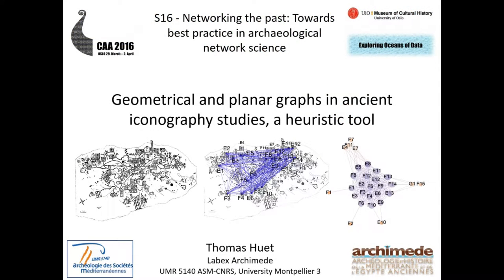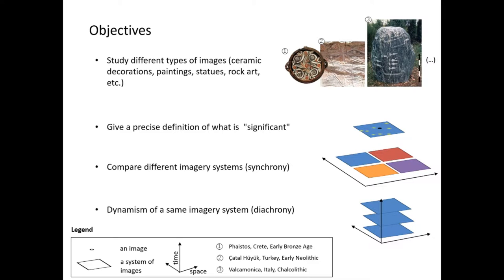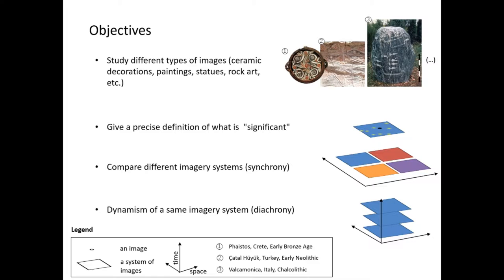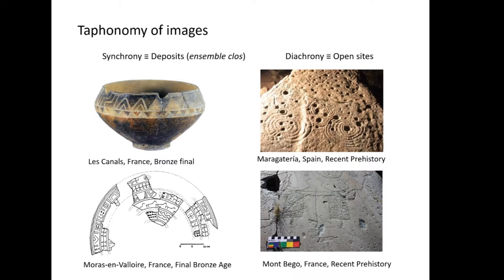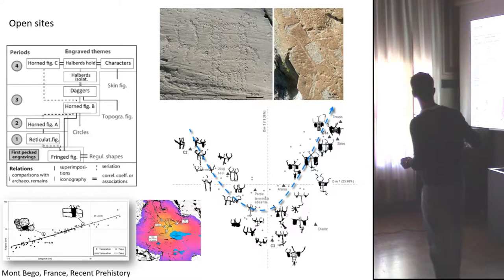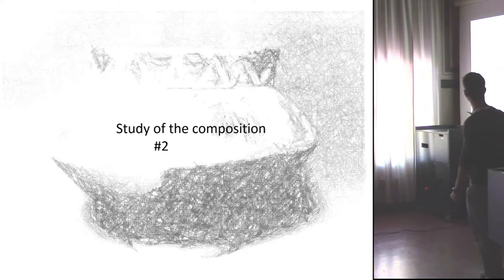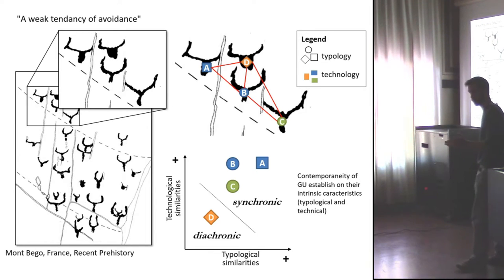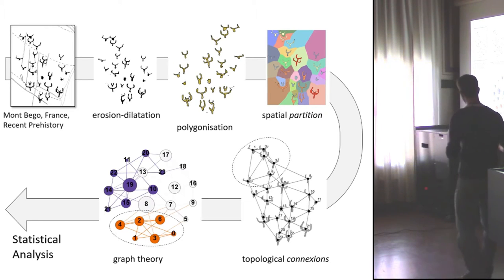Geometrical and planar graphs in ancient iconography studies, a heuristic tool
By definition, Prehistory's symbolic systems are not readable; one of the main attributes of the writing - the syntactical axe- is lacking in almost all of ancient iconographical compositions (painted caves, engraved rocks, ceramic decorations, etc.). In those compositions, graphical units (GU) are commonly displayed with what Chippindale called a "weak tendency of avoidance" between each other. Therefore, despite the chrono-cultural attribution work (by comparison, study of superimpositions, seriation, etc.) of GU, recognition of associations and recurrent compositions (patterns) remains difficult. Furthermore, in almost all statistical analysis on ancient iconography, GU are quotes in term of presence/absence in data table and their proximity links are lost during the analysis process. We will present different cases studies showing how geometric and planar graphs, belonging to network analysis, are
heuristic tools to manage "weak organised" compositions of graphical units.

Thomas Huet